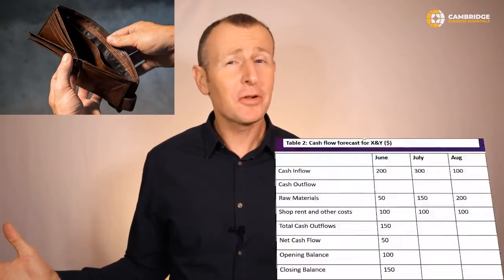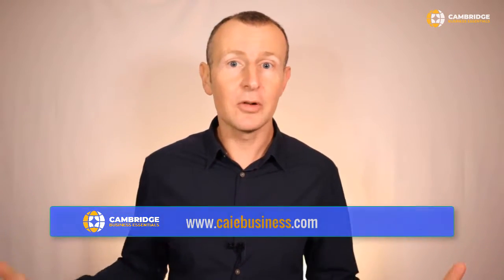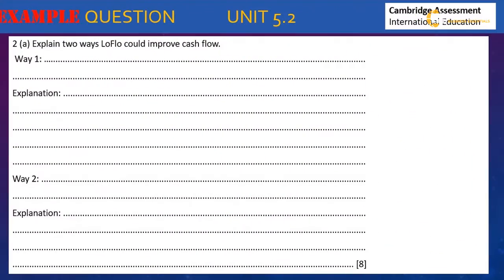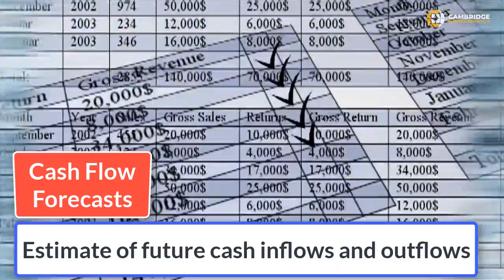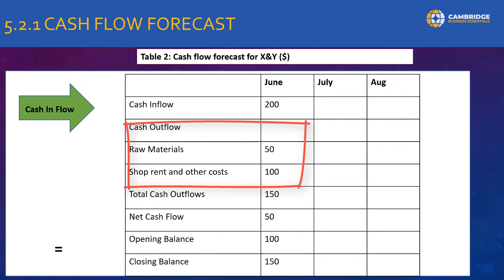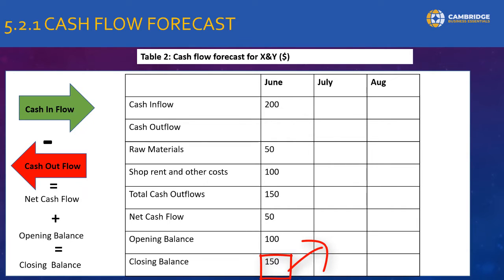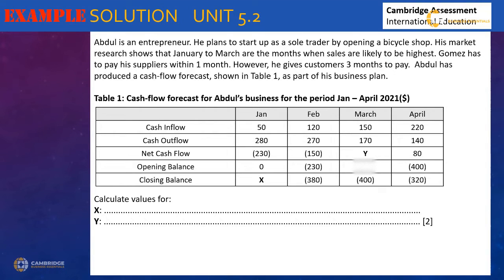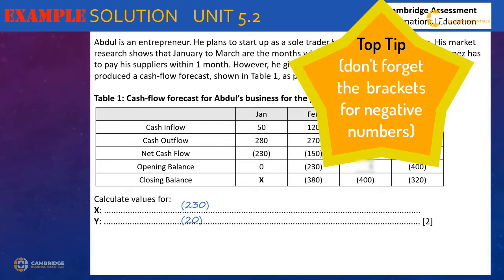How to answer Cash Flow Forecast calculation questions IGCSE Business Studies Past Paper Solution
What is Cash Flow, Cash Flow Forecasting and how to answer cash flow calculation questions in IGCSE (O-level) for Cambridge International Business Studies

Cash flow and cash flow forecasting can seem really complicated and confusing, there are a lot of numbers and columns, but once you understand how it works it is straightforward and logical. Most importantly we will focus on what is essential to get you top marks in Cambridge International Exams.

0:00 Introduction
1:10 Why cash flow is important
1:35 Need to know information for Cash Flow in CAIE Busines Studies
1:45 Cambridge International  IGCSE Cash Flow Past Paper Questions
2:00 What is cash and why is it important?
2:25 What are cash inflows and cash outflows?
3:00 What happens if a business runs out of cash?
3:30 What is liquidity?
4:00 How cash flow forecasts work
6:00 How to answer cash flow calculation questions in CAIE IGCSE
7:00 Essential Links

This is the first part of the tutorial on cash flow - the next section on how to improve cash flow and answer longer essay questions is available at CAIE Business.com where you can find everything you need to know and every type of question on Cash Flow, Finance and indeed the whole IGCSE Business Studies course. You can check out the trial course for free now at

Cambridge Business Essentials is focused 100% on guiding you to achieve 100% of your potential in Cambridge Business IGCSE and A-level.

If you really want to take your learning to the next level, visit my

There you can find a huge range of downloadable resources, interactive courses, revision aids and past paper solutions, all designed to achieve A* performance in  Cambridge Business A-levels and IGCSE exams.

Mr B. (Eddie)